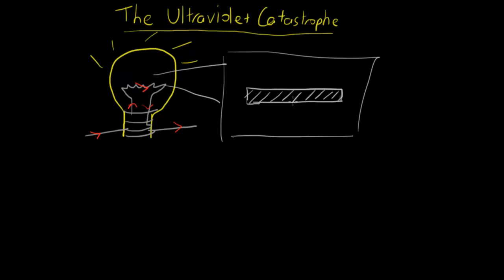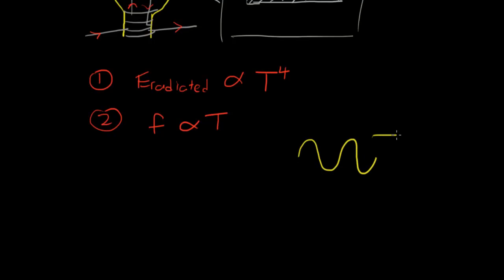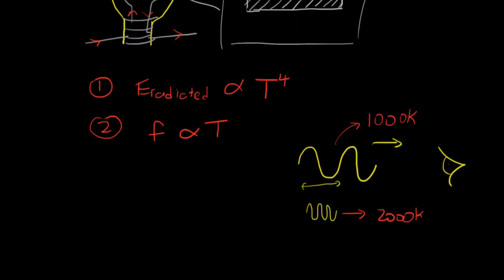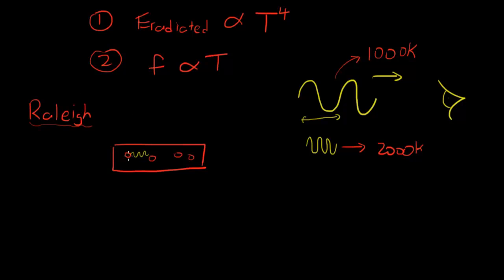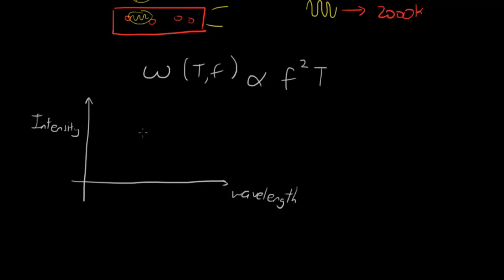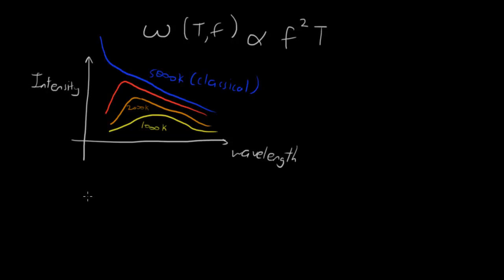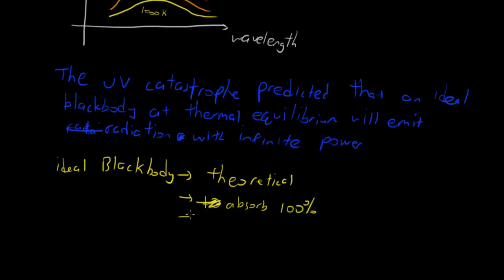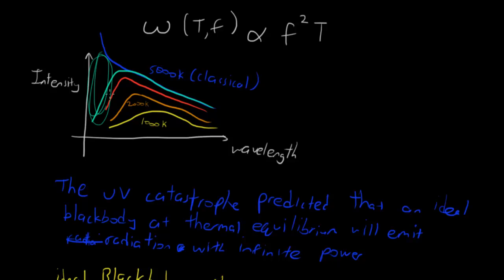The Ultraviolet Catastrophe (Part 1)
In this video, I will explain how the UV Catastrophe arose and the problems it created.  The UV catastrophe was a huge stepping stone to the realization of quantum mechanics.